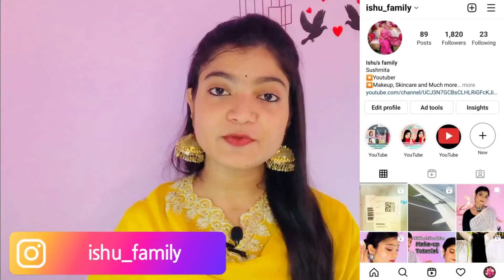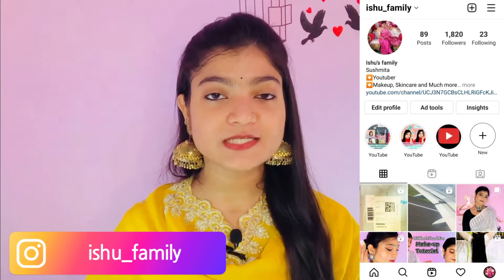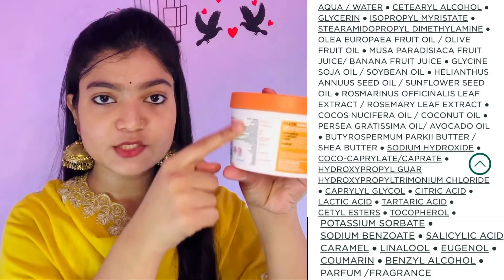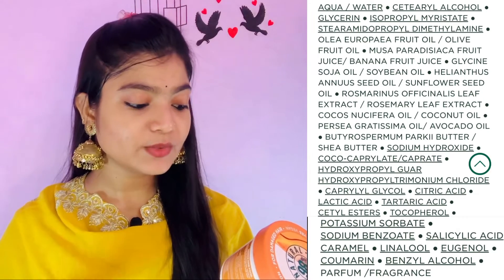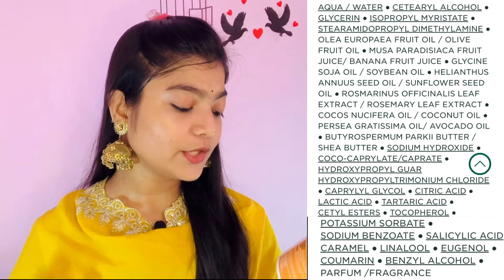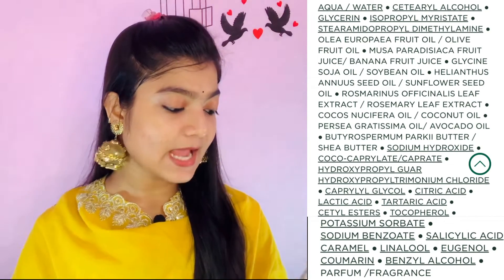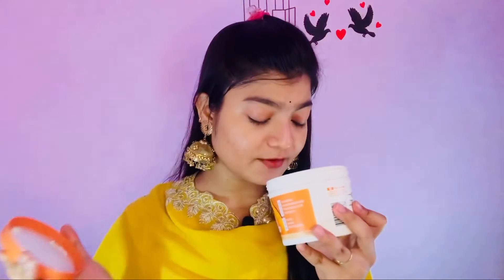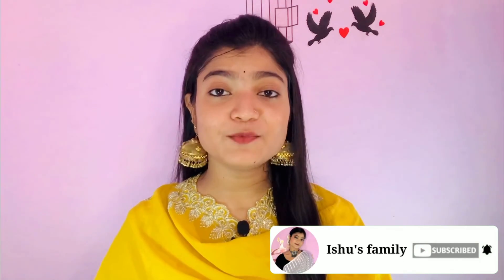I tried Garnier Hair Food Mask|Good👍or Not👎🏻|Honest Review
Hello Family 🤗I welcome you all to my channel. I hope all of you are doing well. So it's again a review video for you. This time I am sharing with you my review about garnier Hair Food Mask.In this video I will share my experience with you whether this product is worth or not.So watch this video to know more about the product.